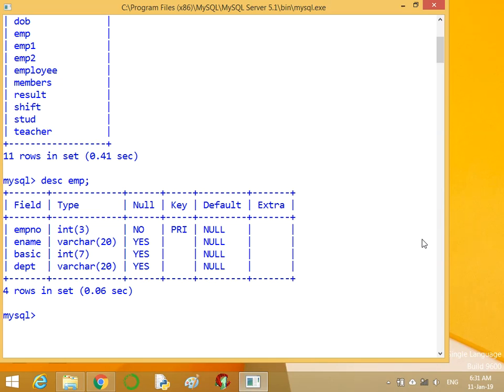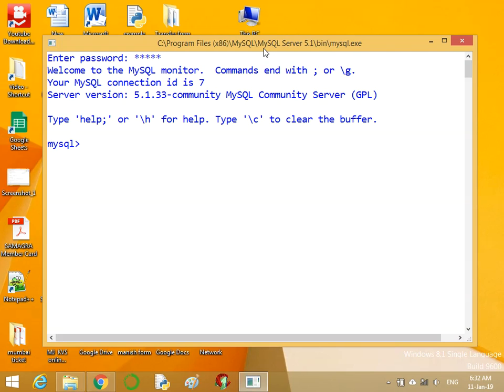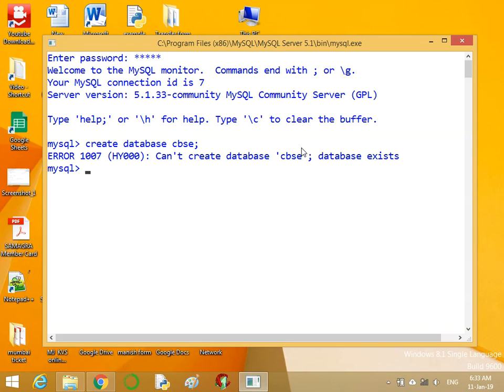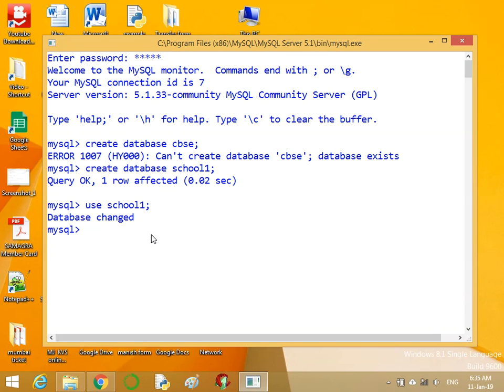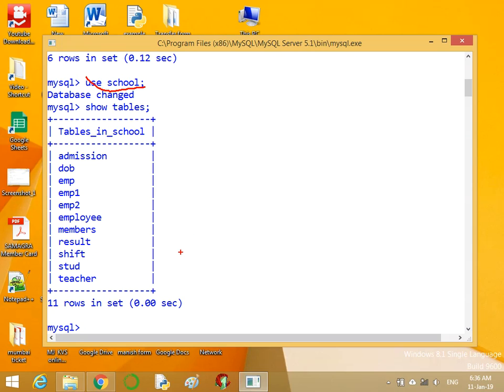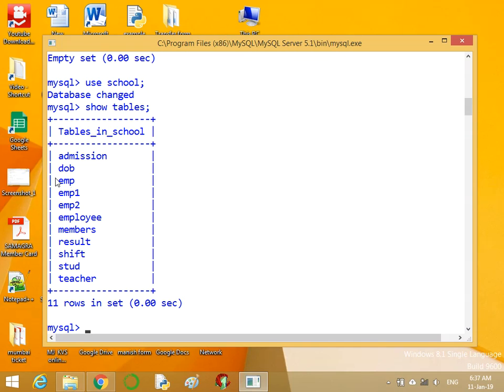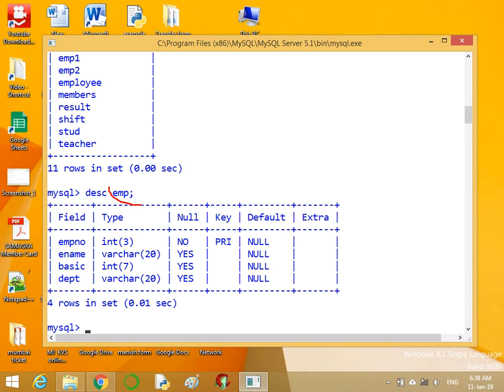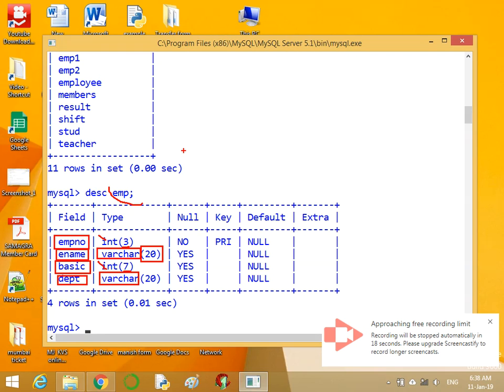MySql Create database, Show databases, Use command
MySql Create Database, Show Databases, and Use command,  Class - XI